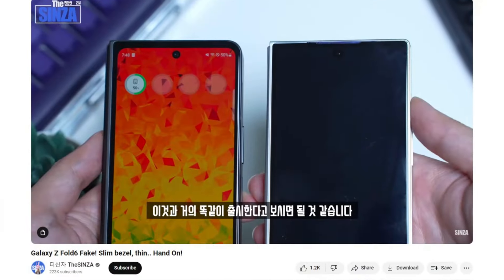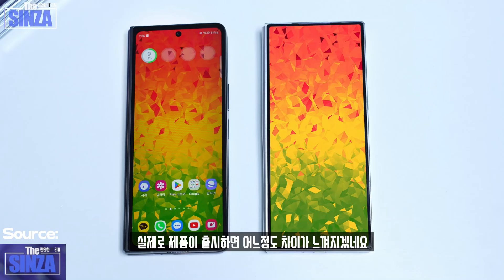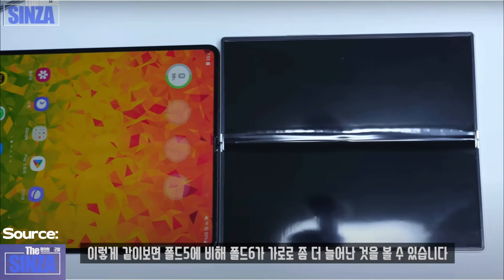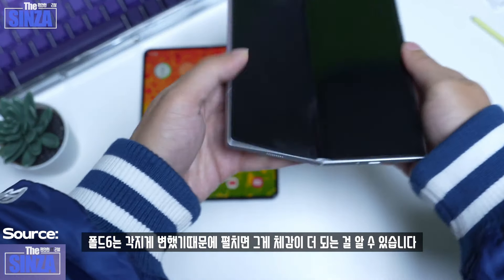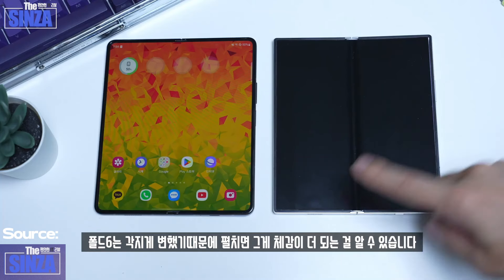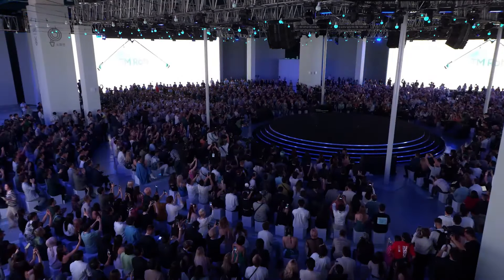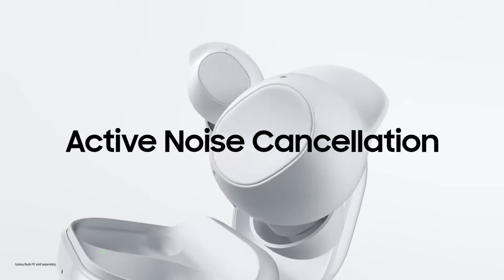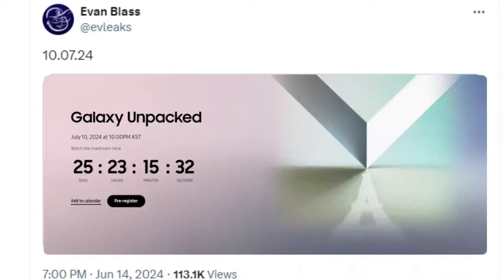Samsung Galaxy Z Fold 6 - FIRST HANDS ON VIDEO!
A video by 더신자 TheSINZA on YouTube reveals that the Samsung Z Fold 6 will feature a sleeker and more practical design than the Fold 5. The Fold 6 mockup shows a sharper, more angular design and a thinner, better-disguised hinge. The cover screen is wider, increasing from 57mm to 60mm, achieved by slimming down bezels and tweaking the shape, growing slightly from 6.2 inches to 6.3 inches. The Fold 6 is also thinner at 12.5mm when folded, compared to the Fold 5's 13.4mm, and is 14 grams lighter. Unfolded, it is wider at 132.6mm versus the Fold 5's 129.9mm, with a visible inner screen crease that won't be noticeable when in use.